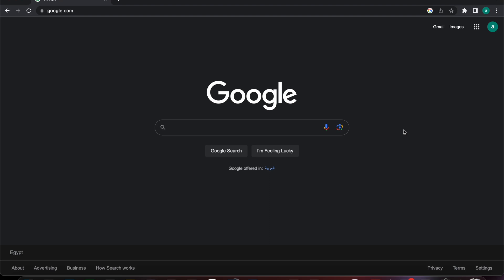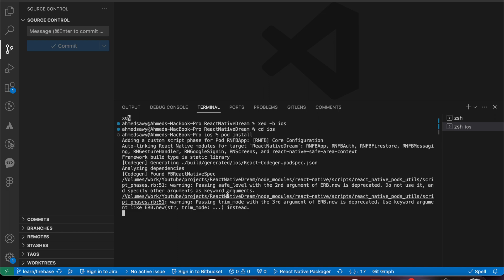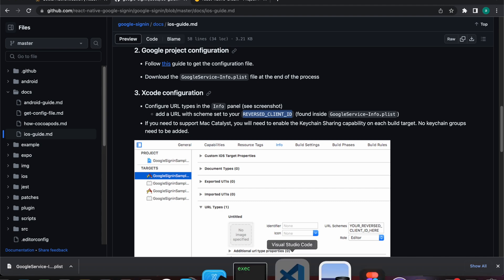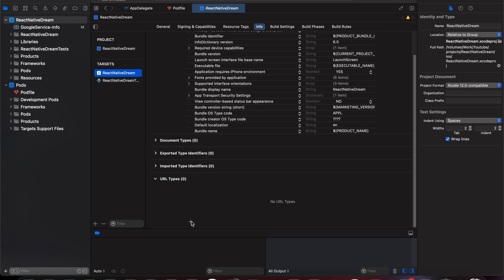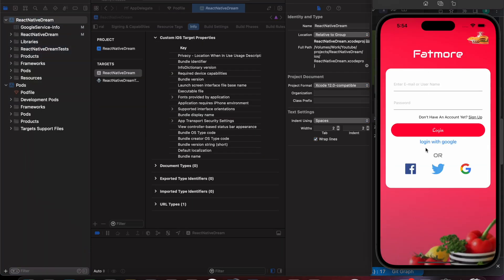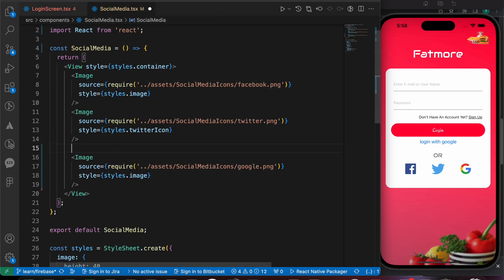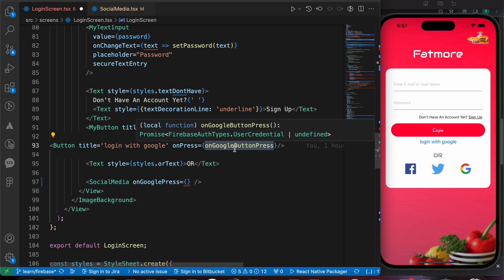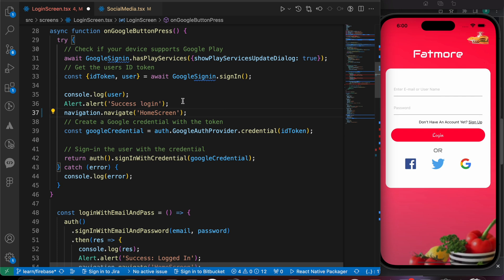Step-by-Step Guide: Implementing Google Sign-In Using React Native with Firebase | IOS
2024

Adding Custom Fonts to Your React Native App: Easy GuideFirst you have to watch that video

In this step-by-step tutorial, you will learn how to implement Google Sign-In using React Native with Firebase on IOS.  This video will guide you through the process of adding authentication to your mobile app. Don't miss out on this opportunity to level up your mobile development skills!
By the end of this tutorial, you will have a fully functional Google Sign-In feature in your React Native app for iOS devices.

Mastering Google Sign-In with React Native and Firebase on iOS
The Complete Guide to Implementing Google Sign-In in React Native for iOS
Step-by-Step Tutorial: Google Sign-In Integration in React Native with Firebase on iOS
Unlock the Power of Google Sign-In in React Native for iOS with Firebase
Building a Secure Google Sign-In System with React Native and Firebase on iOS
Supercharge Your React Native App with Google Sign-In and Firebase on iOS
The Ultimate Tutorial: Implementing Google Sign-In with React Native and Firebase on iOS
Level Up Your React Native App: Google Sign-In Integration with Firebase on iOS
Boost User Authentication: Google Sign-In Implementation in React Native with Firebase on iOS
Become a Pro: Google Sign-In Integration in React Native with Firebase on iOS
google sign-in using react native with firebase on ios